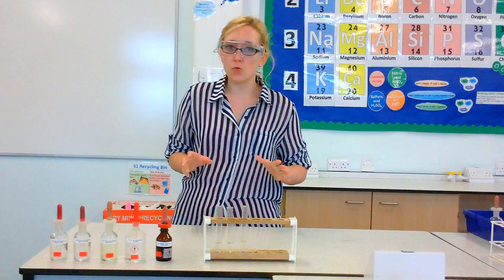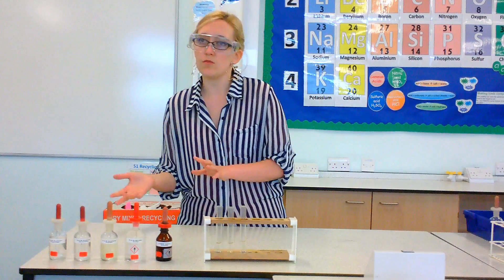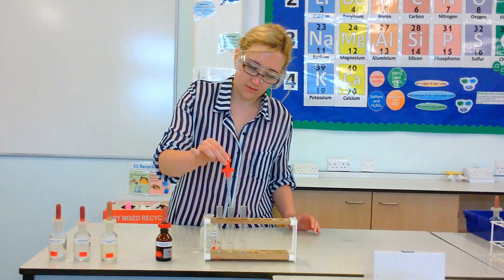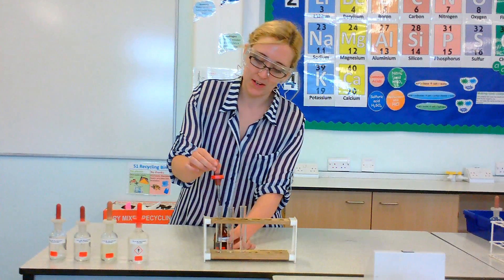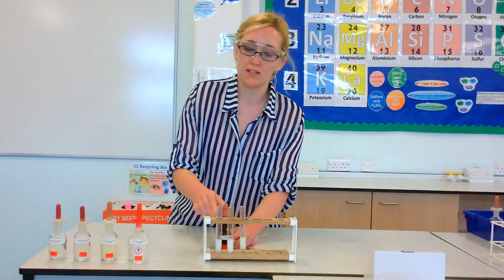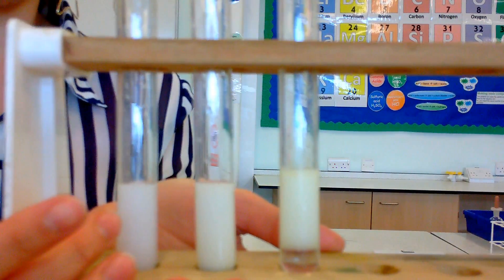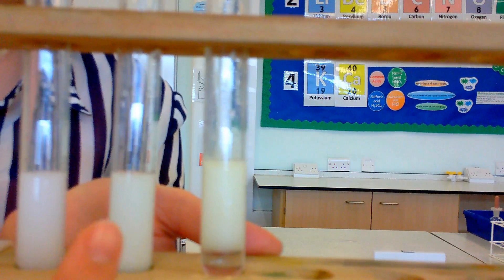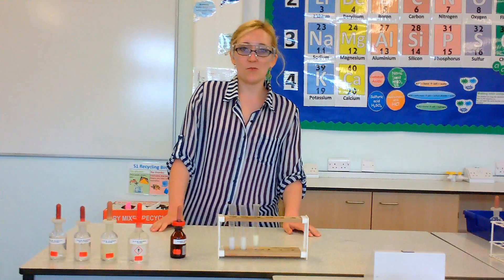AQA GCSE Chemistry Required Practical - Negative ions - Test for halides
The AQA GCSE chemistry required practical on testing for halides. This video will show you how to identify negative halide ions using nitric acid and silver nitrate.